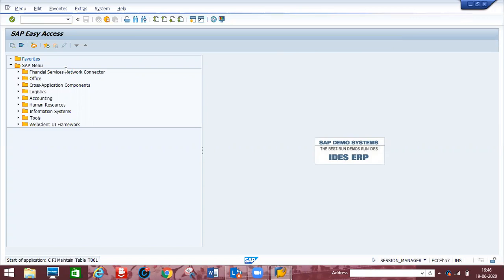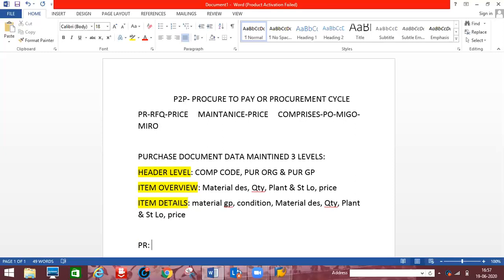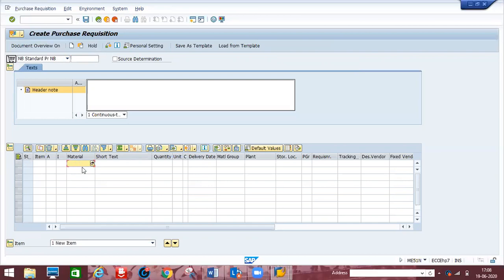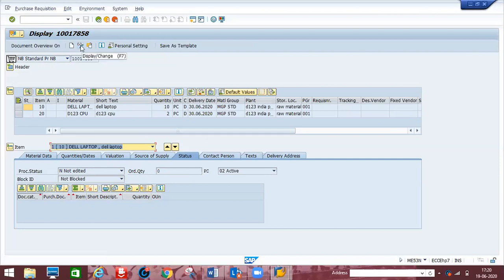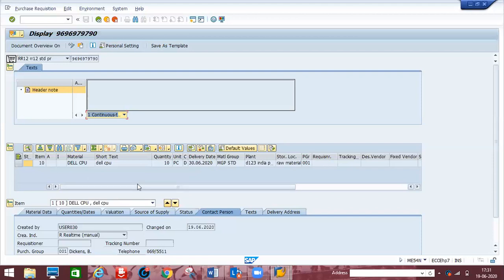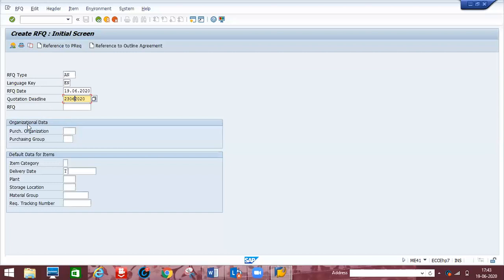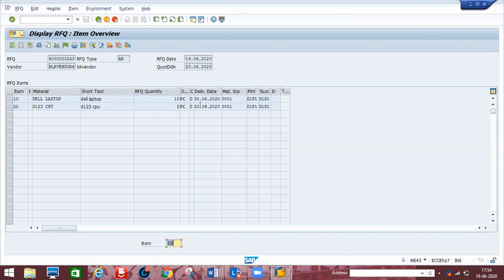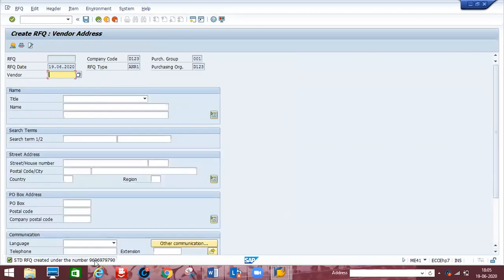05 Purchase Requisition & Request For Quotation